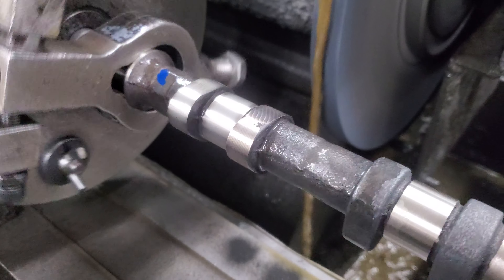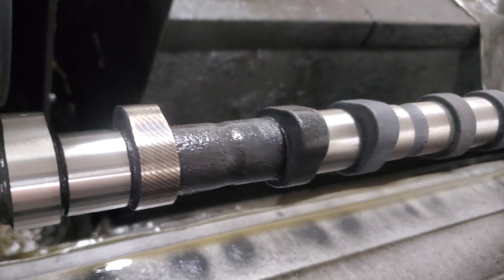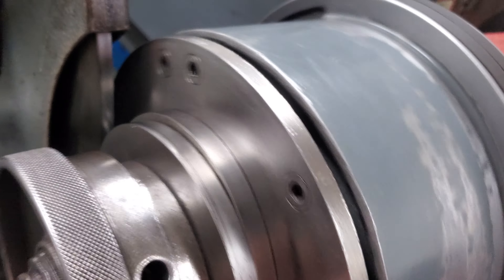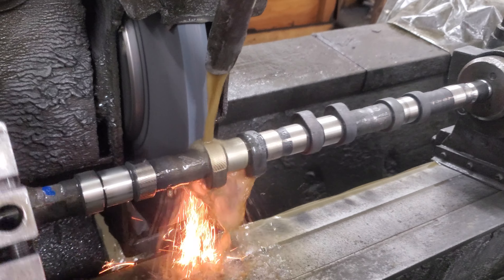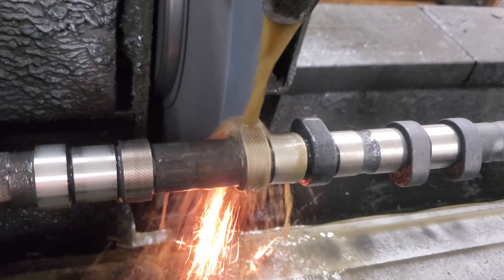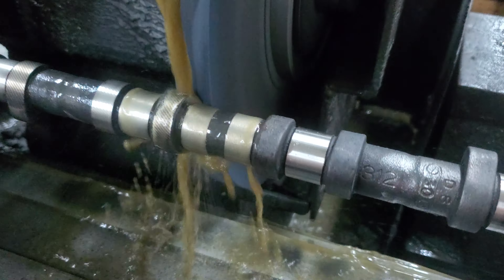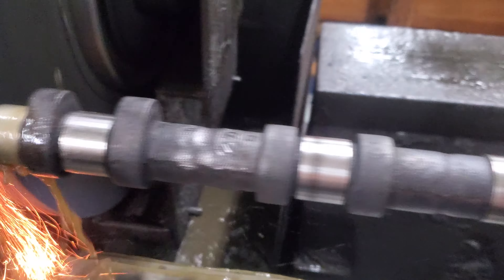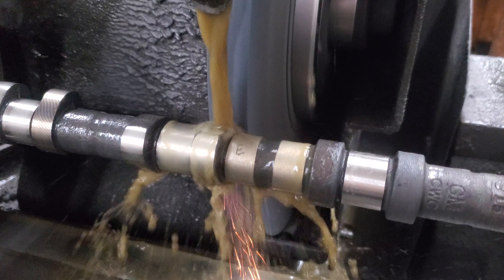Grinding EcoTec Billet !!